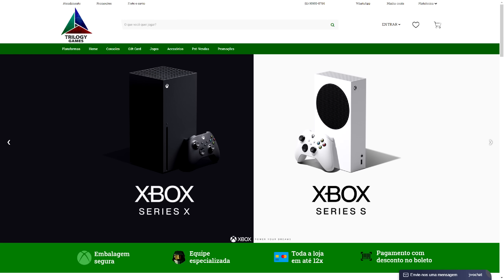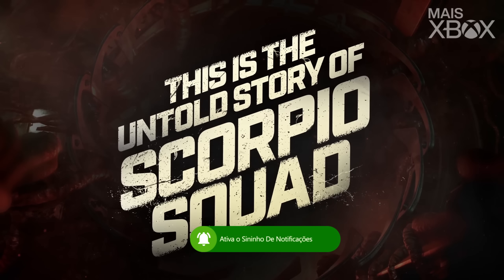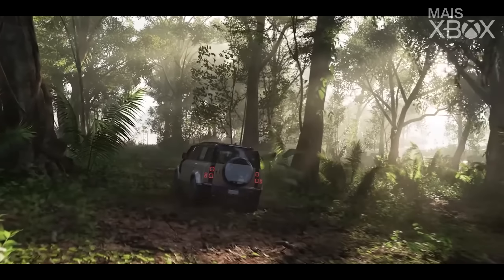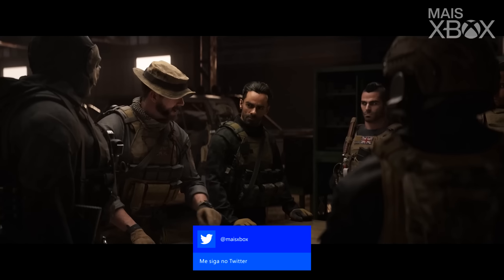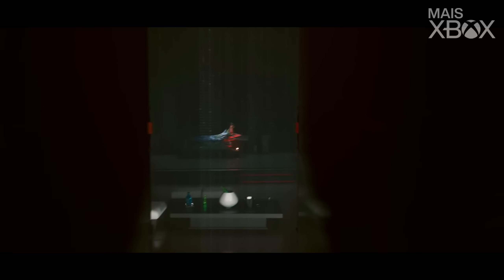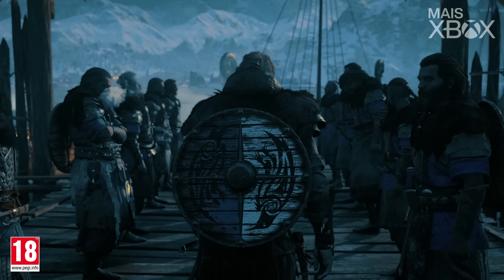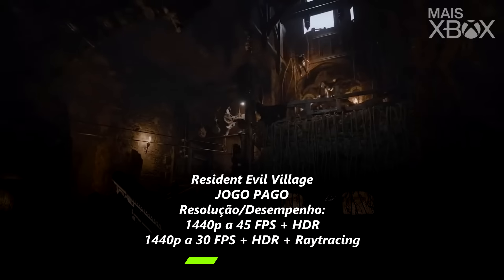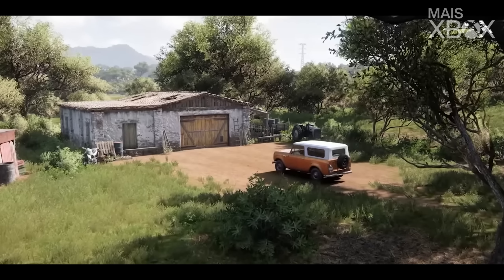10 JOGOS no XBOX e GAME PASS com os MELHORES GRÁFICOS para o seu XBOX SERIES S!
O canal selecionou 10 jogos para o seu Xbox Series S com gráficos insanos para você curtir. Com a melhor performance para você se orgulhar do pequeno monstrinho do Xbox, selecionamos jogos para o seu Xbox e claro jogos também que estão presentes no seu Game Pass. Confira esses 10 jogos com os melhores gráficos para o seu Series S.

Então vem jogar com a gente:
Gamertag: DinhoPlayer